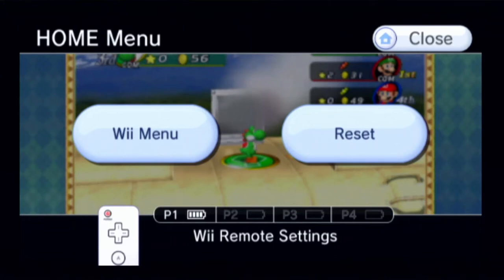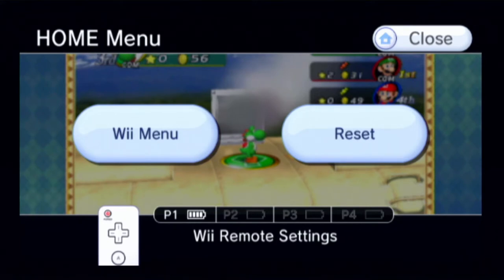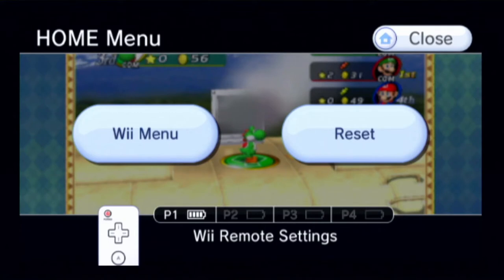I Found A ISO Of Mario Party 8 Original Recalled PAL Version Online, With 4:3 Borders & UK Bad Word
EXCITING NEWS FANS, I've found a ISO of the original PAL Recalled version with the offensive UK slur and 4:3 borders included.

Now I can use this uncut version for my Wii collection on USB Loader GX.